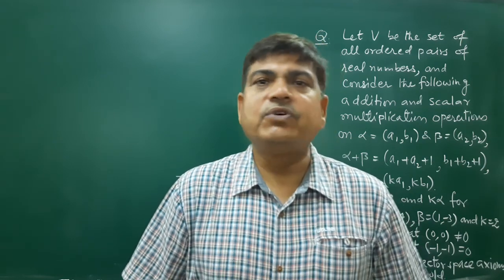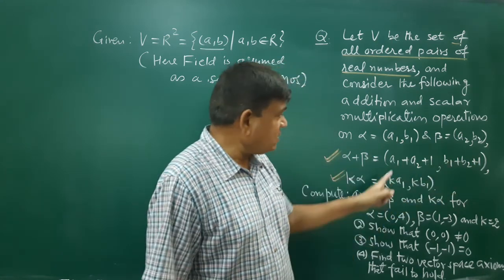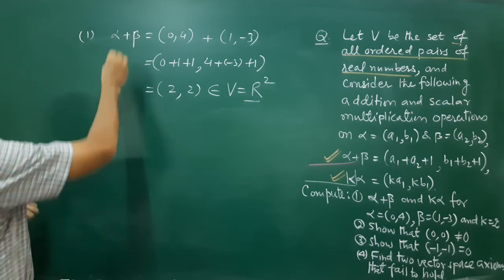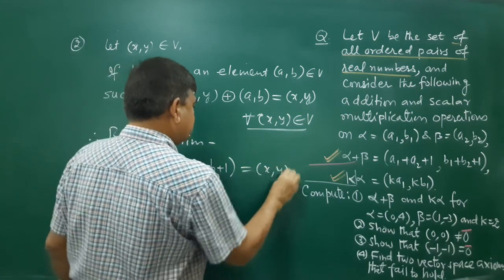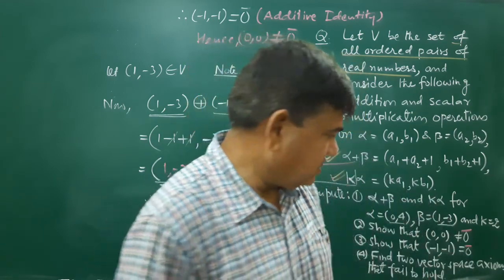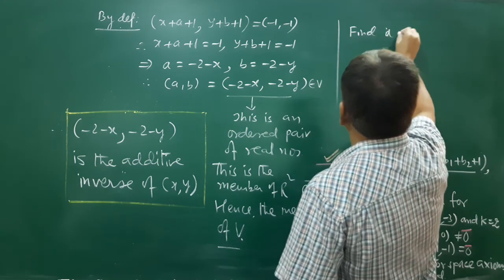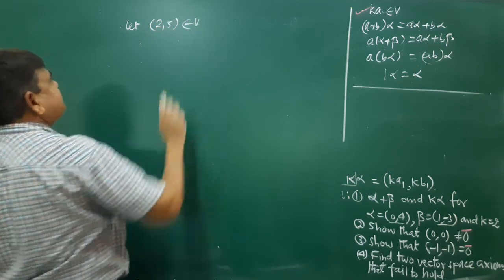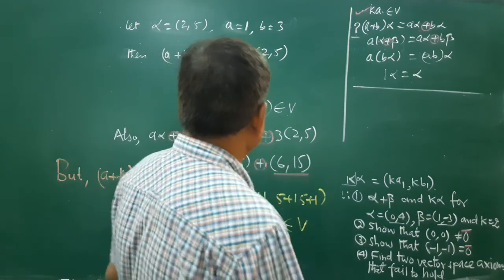LinearAlgebra:Vector Space-8(B.Sc. Hons Part-III ) By Dr P R PARIHAR